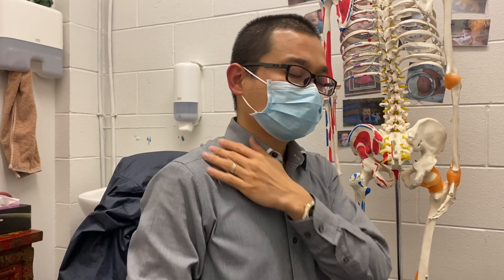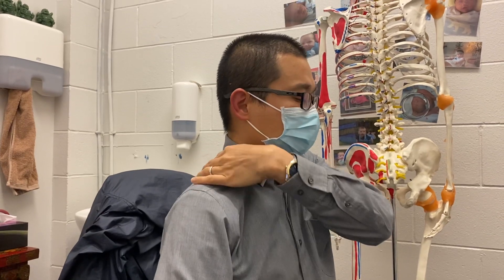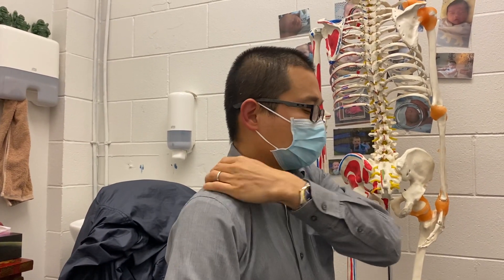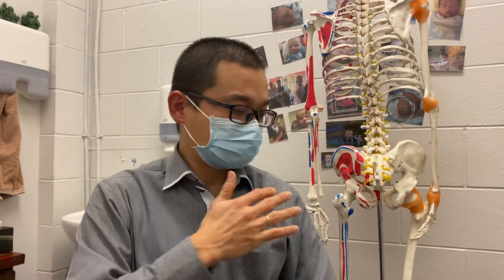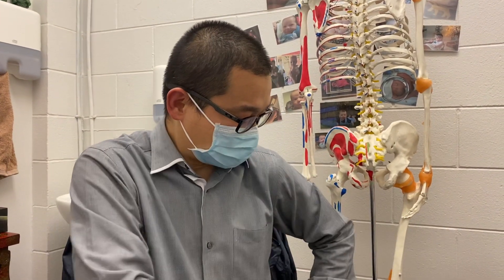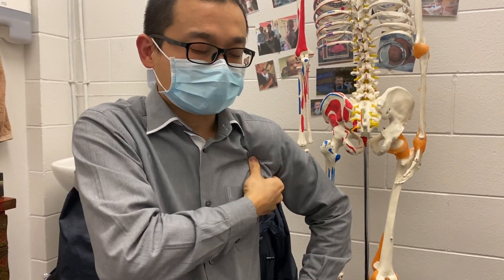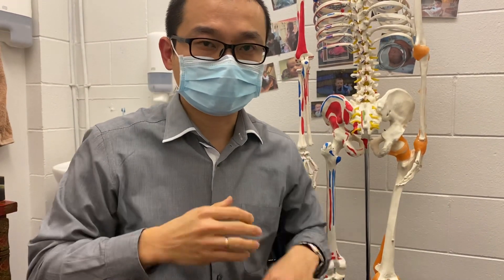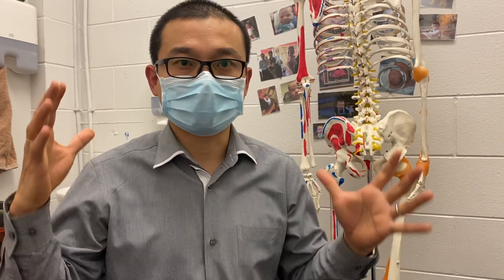J.P headache acupressure points 2